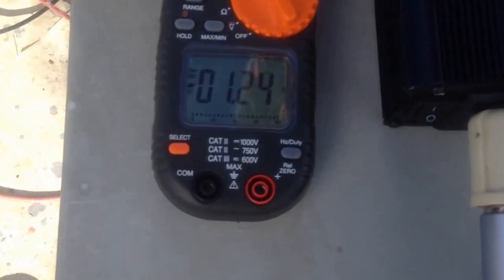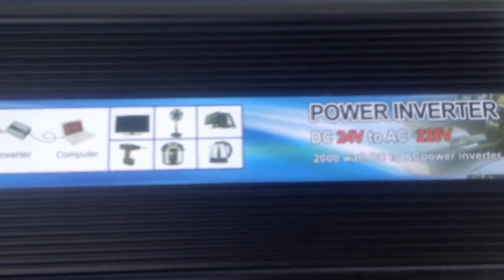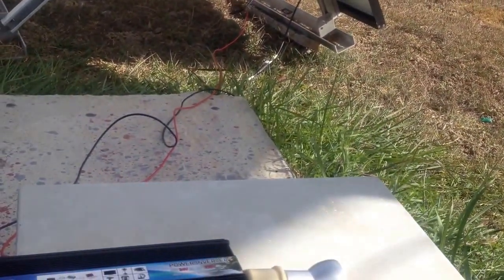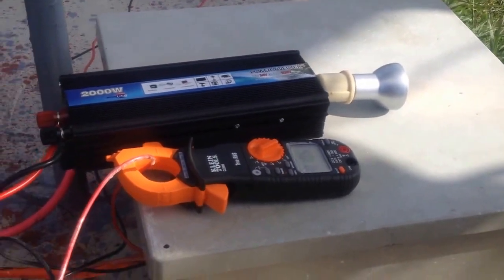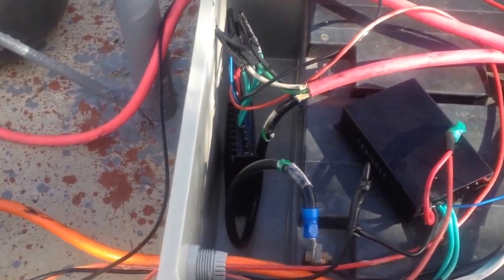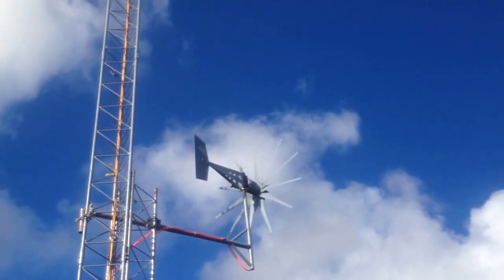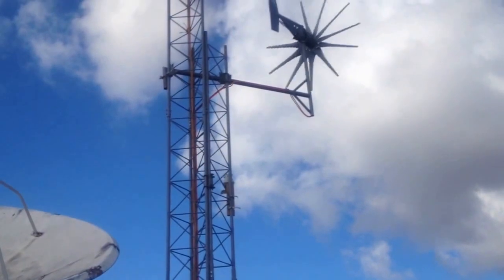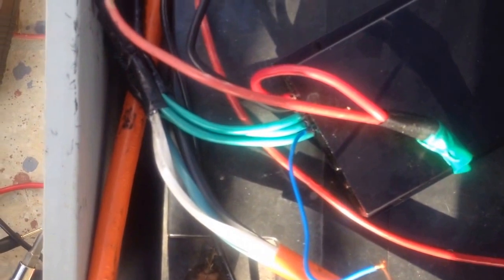Real power from missouri wind and solar turbine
Small waterproof charge controller connected to wind turbine battery bank and modified sine wave inverter (2000w 24vdc 220vac) to LED light.